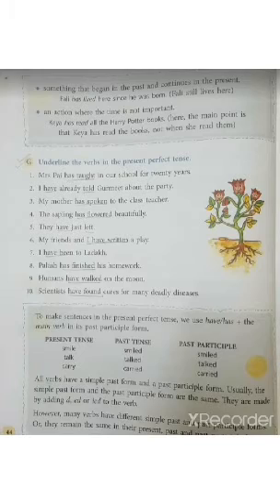Std - 5 -EM - English Grammar Tenses